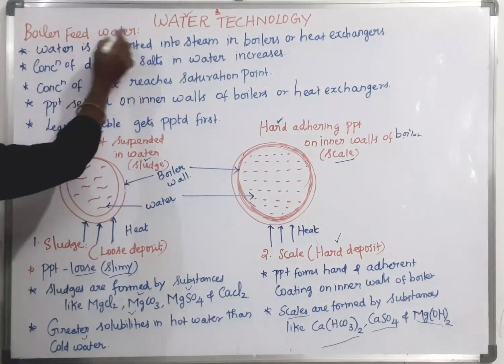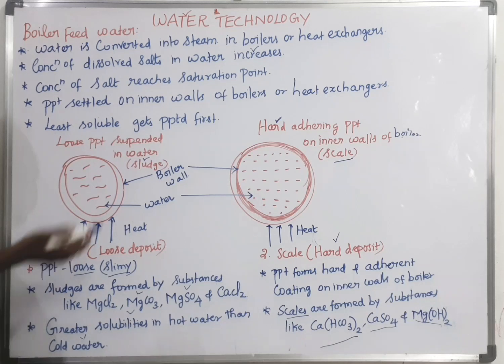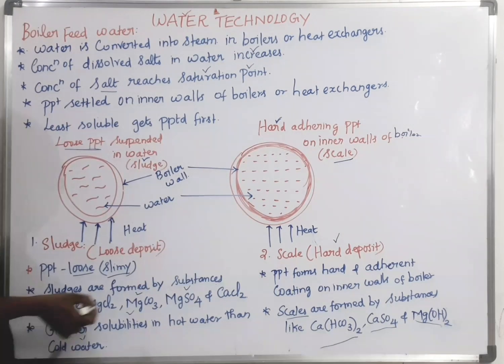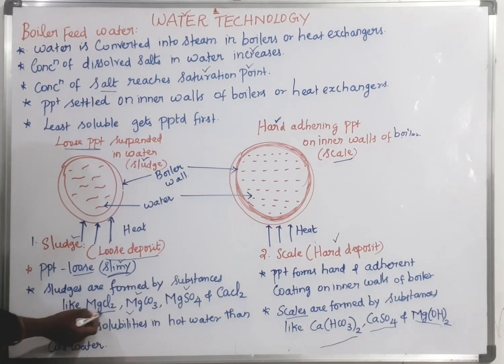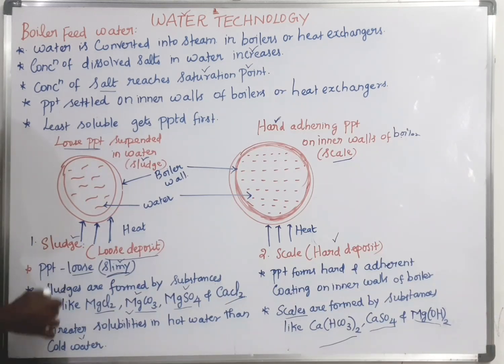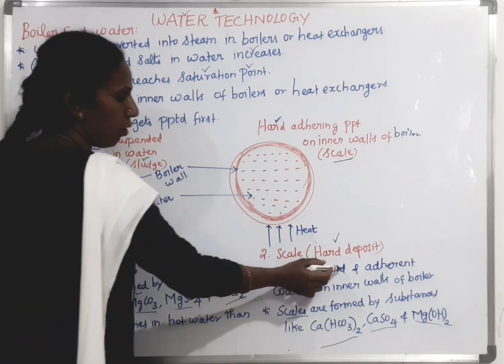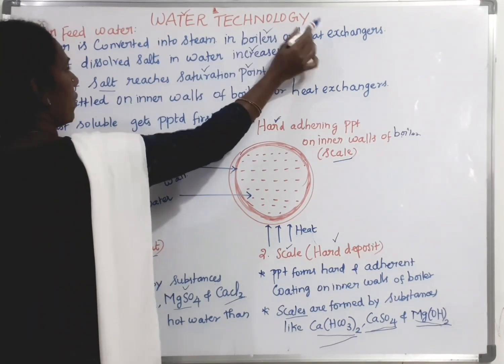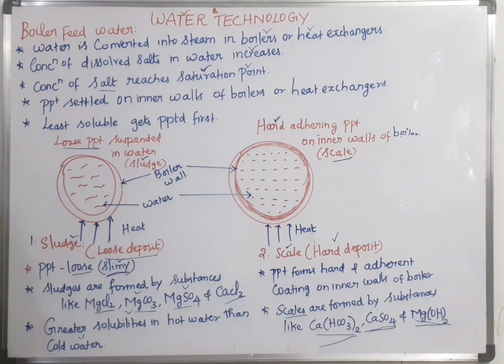Boiler feed water